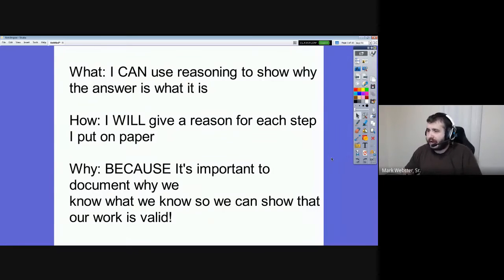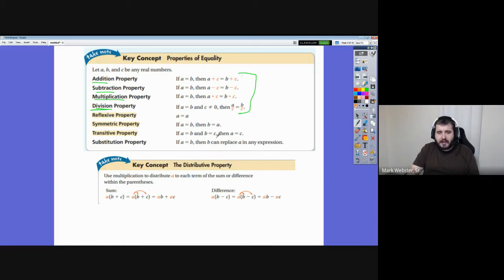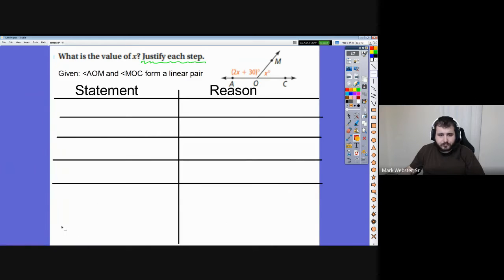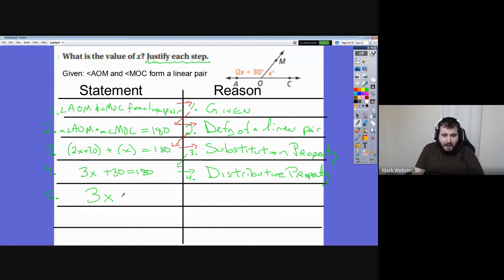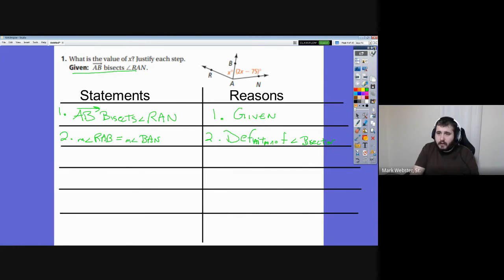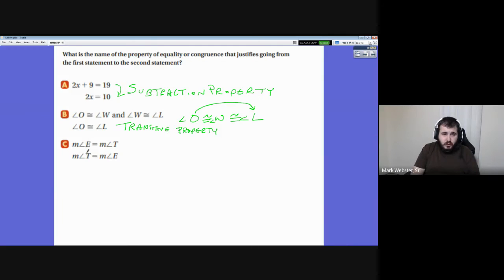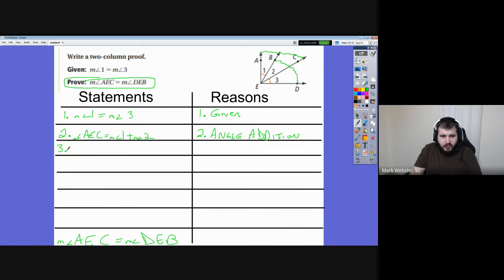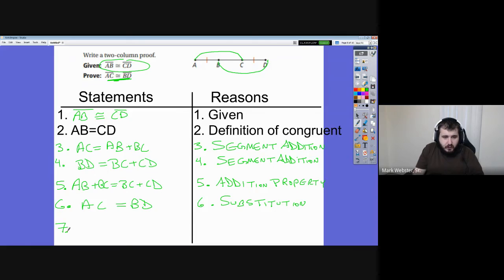Chapter 2 Section 5 Reasoning in Algebra and Geometry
In this video, we go over some basic proof ideas and run through four different proofs!